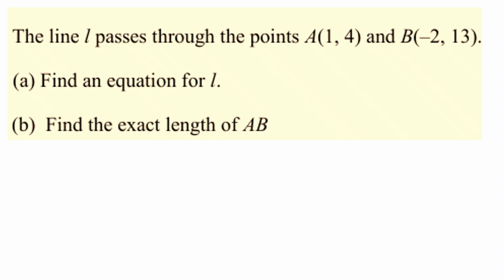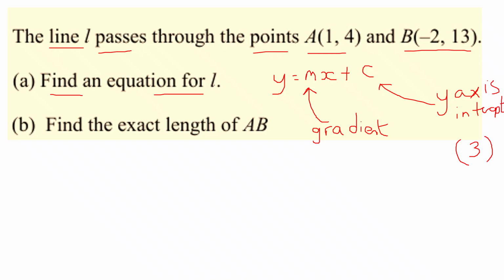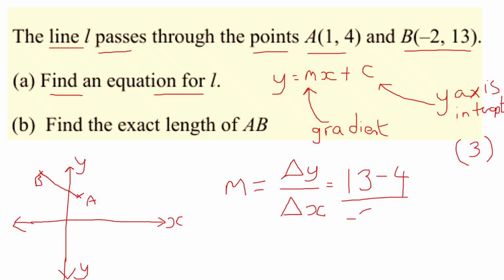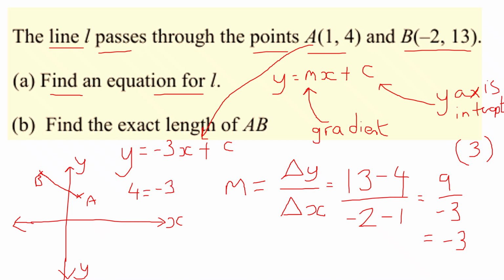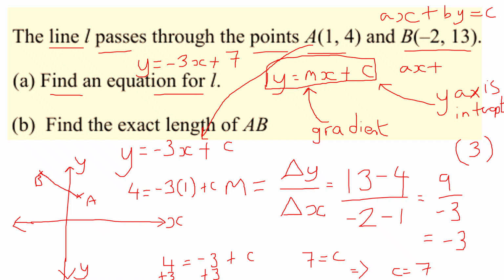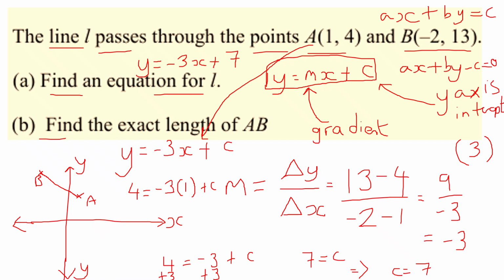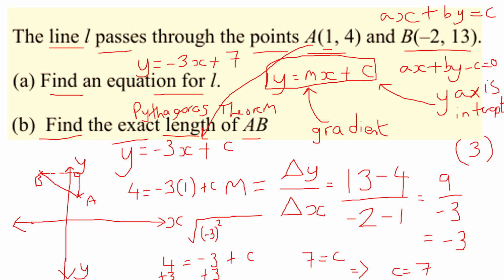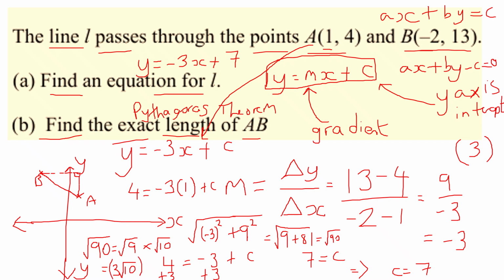Straight Line Graphs AS Pure Maths